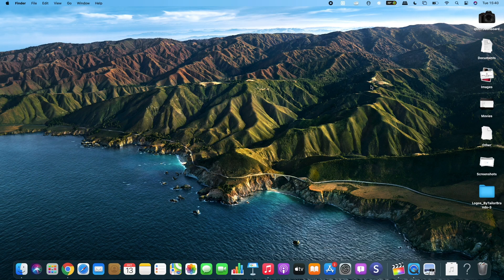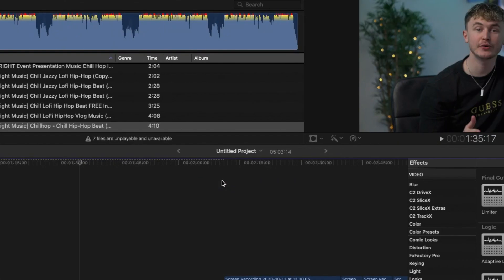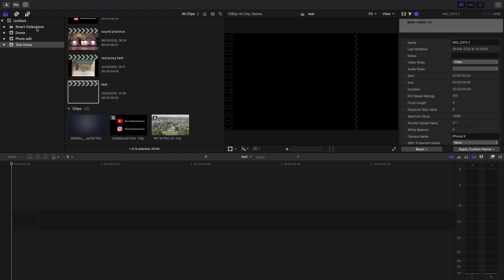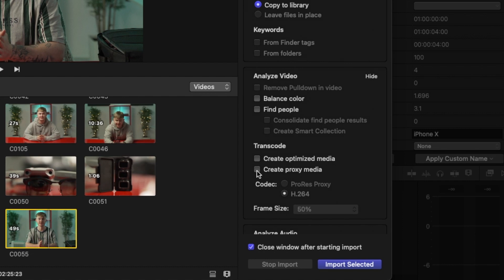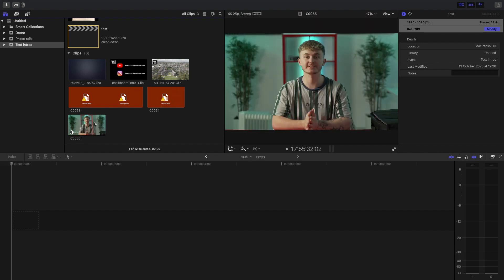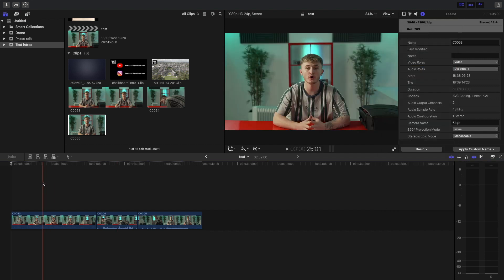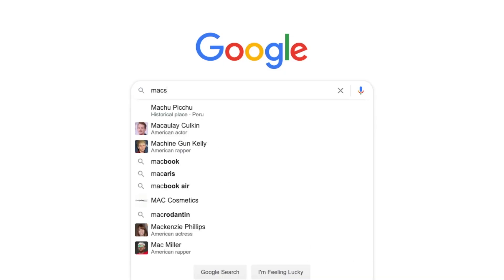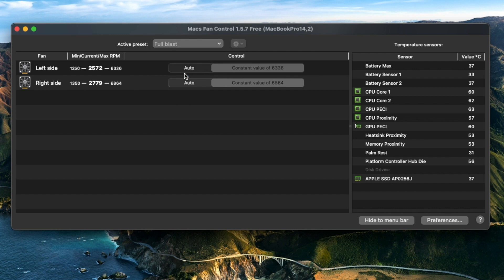How to EDIT FASTER using Final cut pro (Mac)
Today i will share some tips with you that helped me to edit faster when using final cut pro. These dramatically helped me speed up my editing, and helped with the dreaded beachball of death showing up so often.